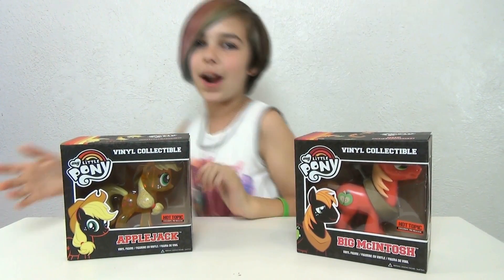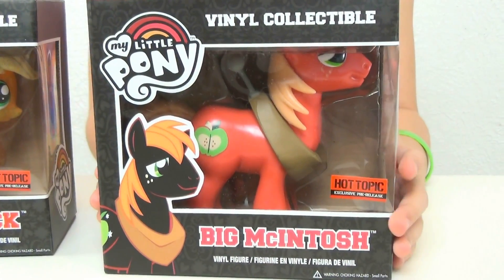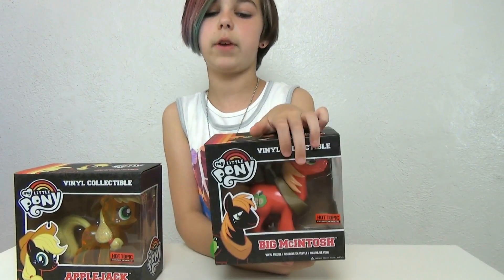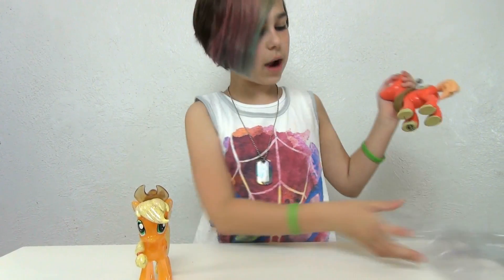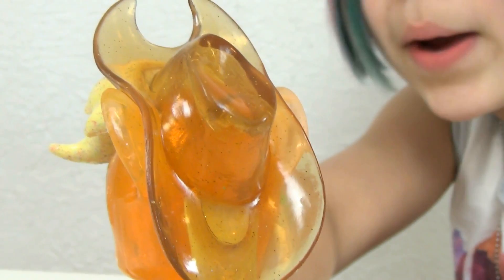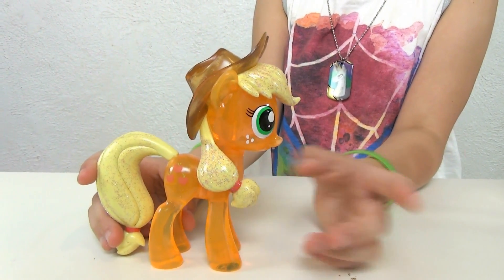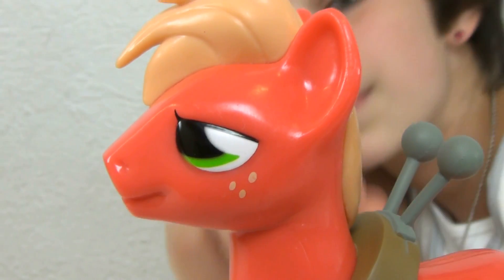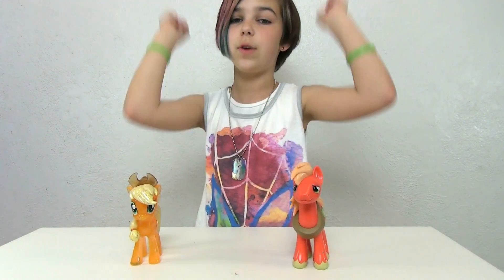My Little Pony - MLP FUNKO Applejack and Big McIntosh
My Little Pony FUNKO Applejack and Big McIntosh. These MLP are the Hot Topic pre release and the Applejack is the sparkly variant.